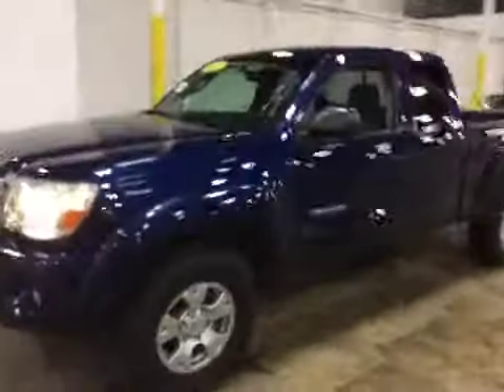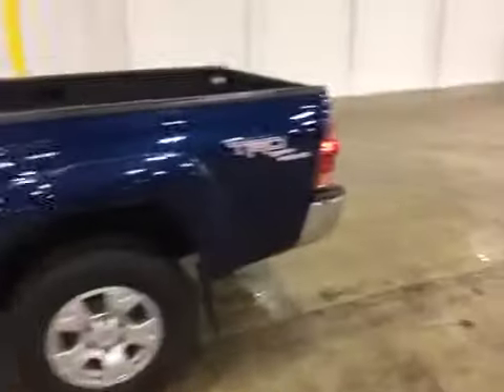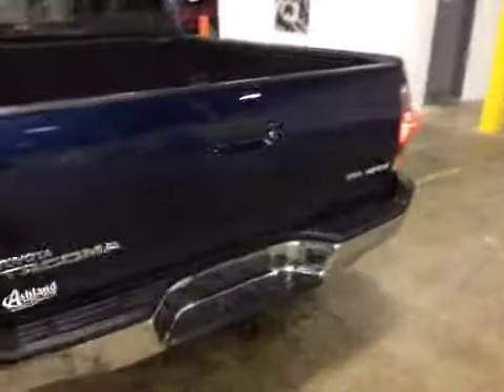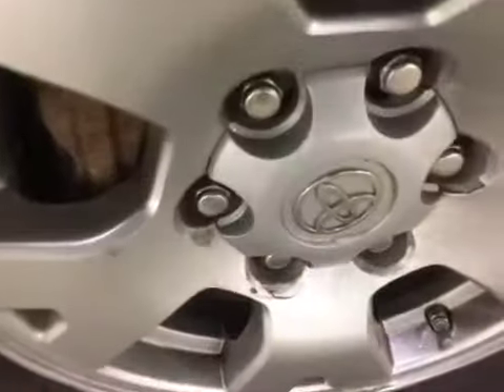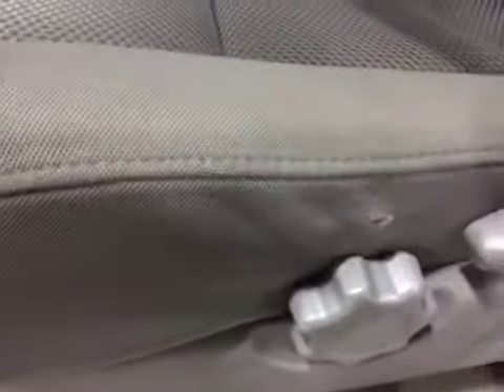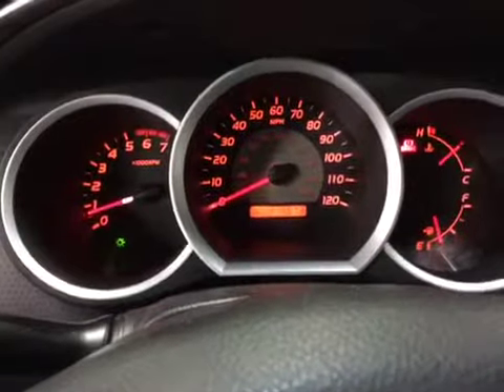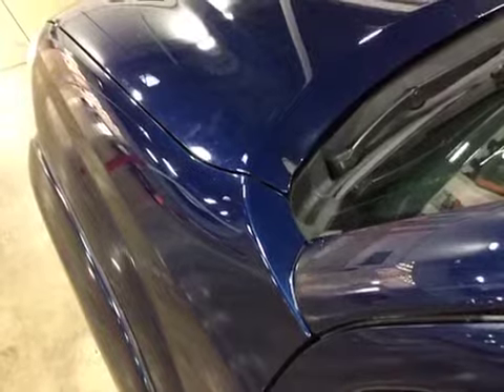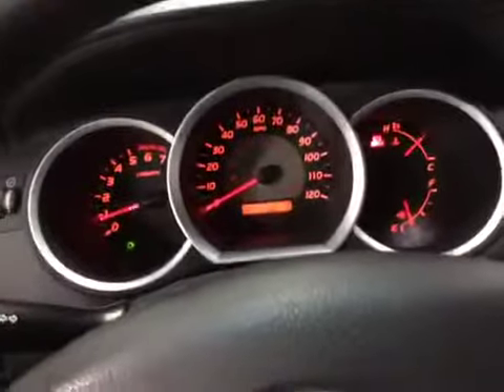BMAK Auctions 2008 Toyota Tacoma V6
MECHANICAL AND TEST DRIVE: Strong runner , handles great .